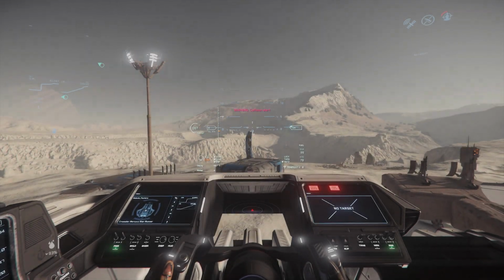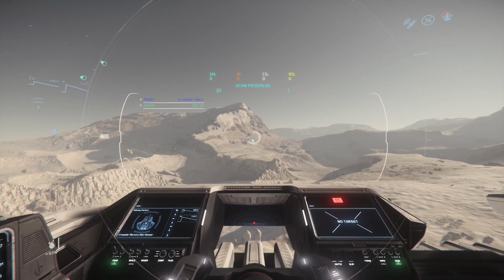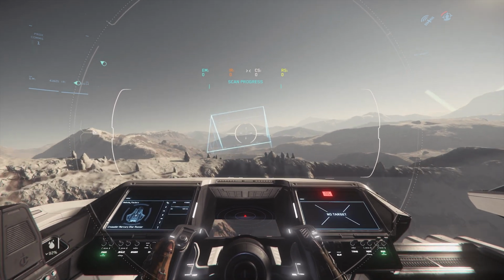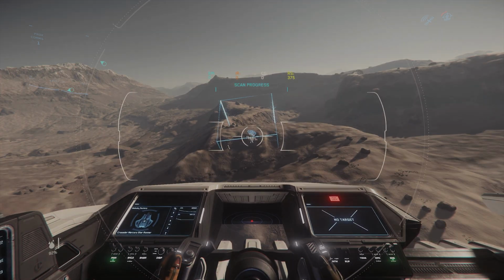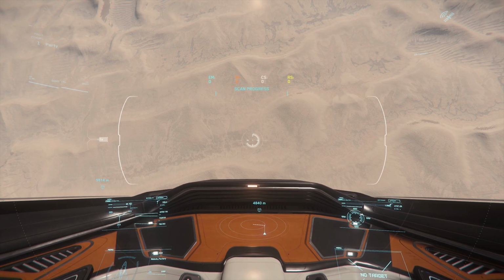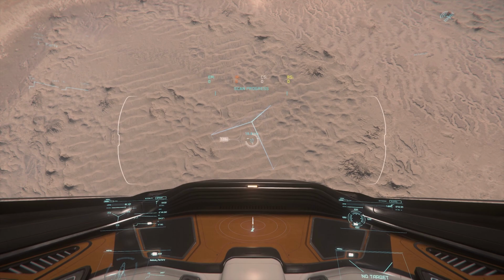Star Citizen - Testing Ship Radars Part 1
It's finally here, the first video about ship radars and their function on scanning minable rocks in planet surfaces.

Since the follow up videos are still in production, if you would like to help me make them by lending your ship or joining my org and meeting up to get some footage feel free to do so or say so in the comments below!